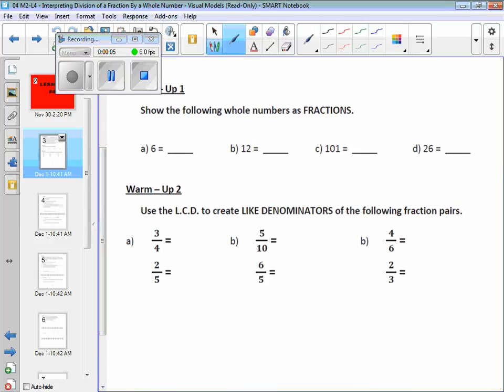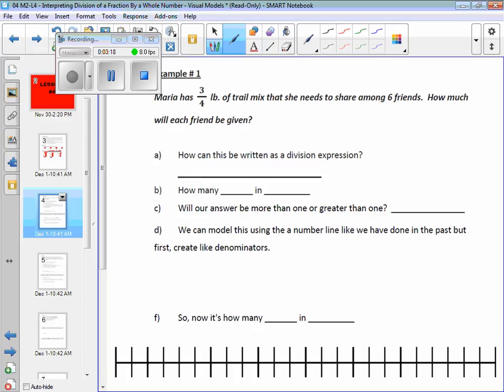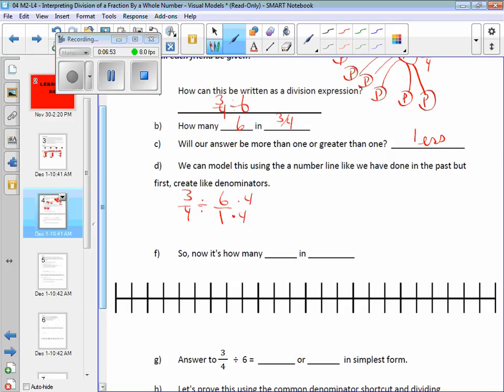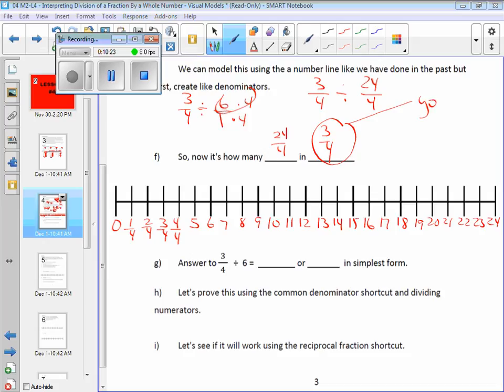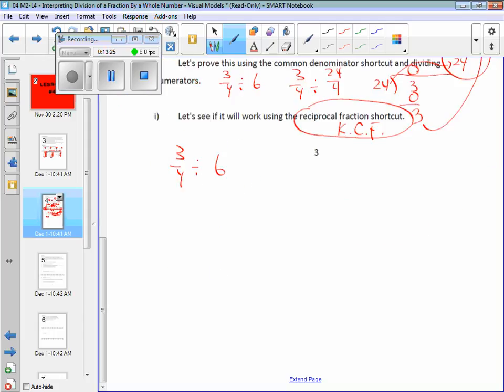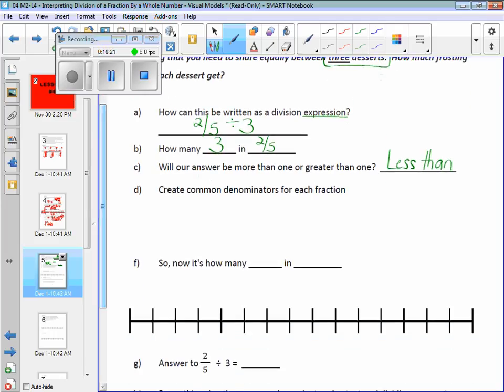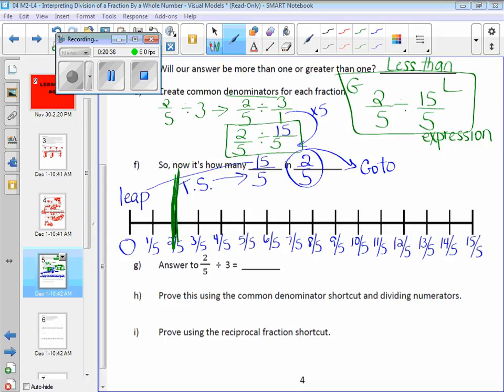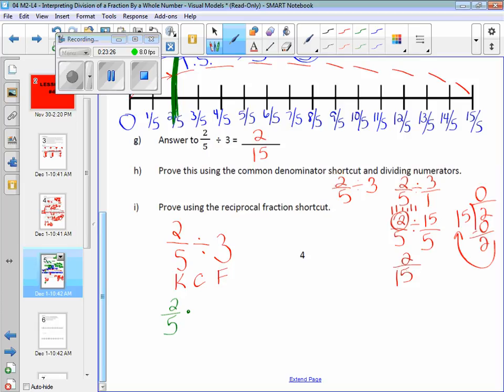04 M2 L4 Interpreting Division of a Fraction by a Whole Number Visual Models